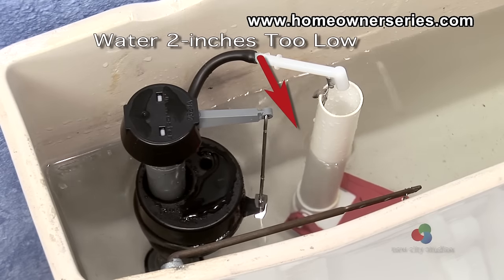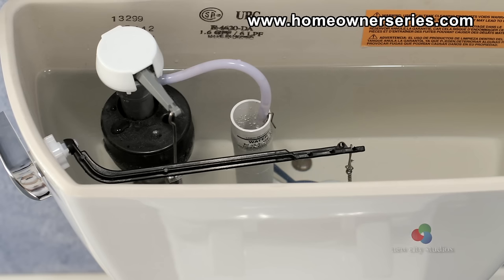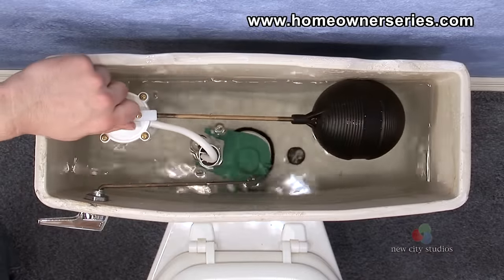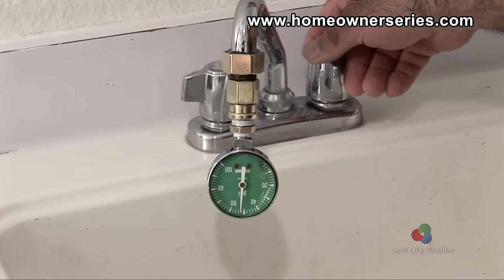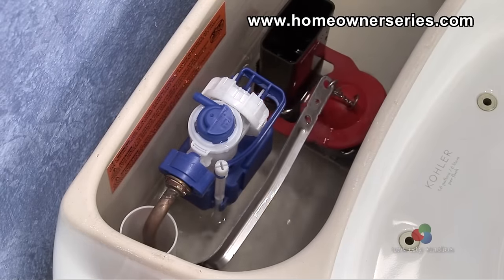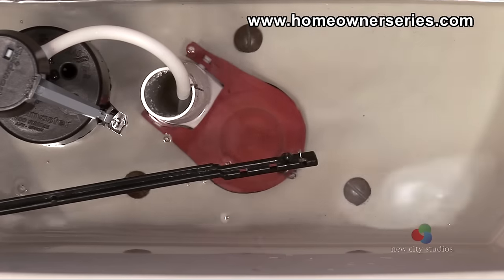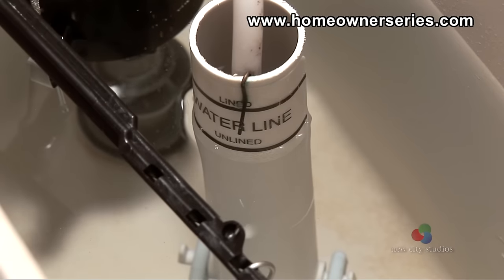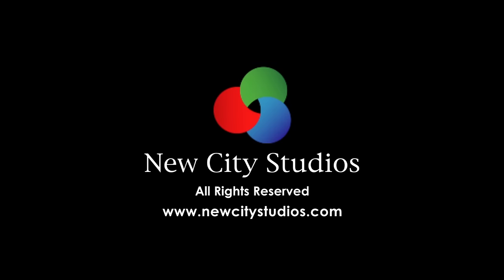How to Fix a Toilet - Diagnostics - Not Enough Flush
Not Enough Flush

Most of the time a toilet seems to flush correctly, however, every now and then it takes two flushes to clear the bowl.  Generally it is suggested that the toilet be replaced entirely with a new model, but prior to doing that, there are a couple of things that should be checked before the old toilet is written off entirely.

First, check to see if the tank is filling with enough water to flush the toilet.  Sometimes the fill valve, or ball-cock supply valve, are adjusted too low, so the tank does not fill up with enough water.  If this is the case, generally the respective valve can easily be adjusted to fix the two-flush problem.

With the fill valve, simply slide the adjustment clip up until the correct amount of water is filled into the tank.  For the ball-cock supply valve, simply turn the adjustment screw counter clockwise allowing more water to enter into the tank.

Next, check to see if there is adequate water supply to the toilet.  To do this, first check the water pressure in the house, which should be around 50 to 65 lbs per square inch.  Check the outlet on the angle stop to see if it is a 1/2-inch iron pipe connection. A toilet flush requires the additional water that enters the tank once the flush begins.  When the water supply lines are too small they restrict new water from entering the tank fast enough to aid in the flush.

Finally, sometimes the toilet starts to flush but during the process is stopped suddenly by the flapper valve re-sealing onto the flush valve seat.  If this happens usually the flapper valve is not buoyant long enough during the flushing process.  Replacing the flapper valve should fix the problem.

If the tank is being filled with enough water, the water supply valve assembly is bringing the adequate amount of water volume into the tank, and the flapper valve functions properly, then usually the only other option is to upgrade the toilet to a newer, more efficient model.